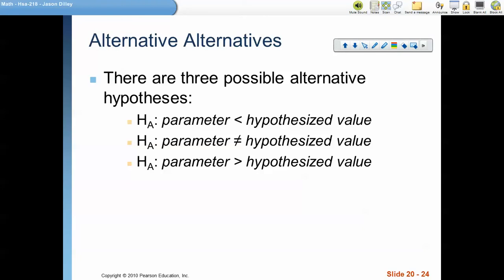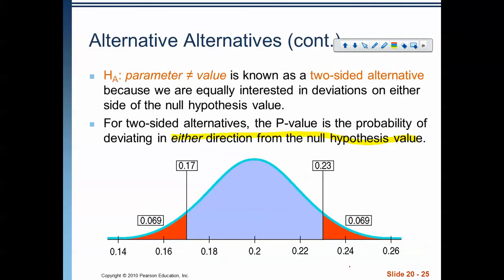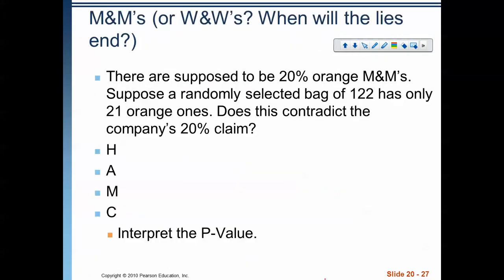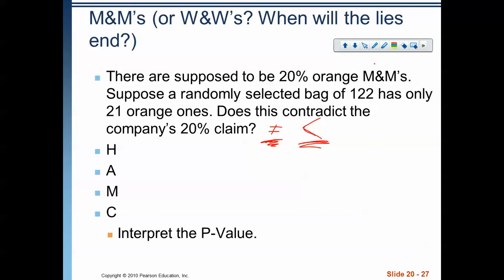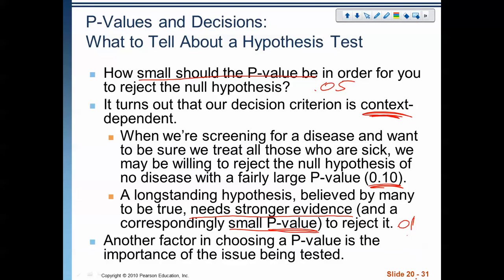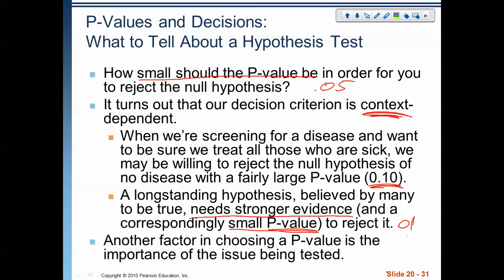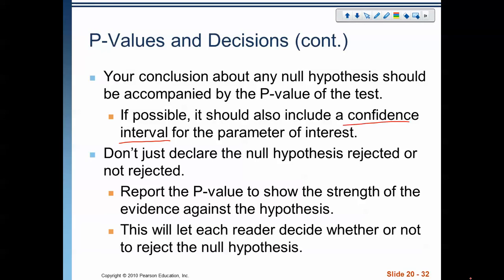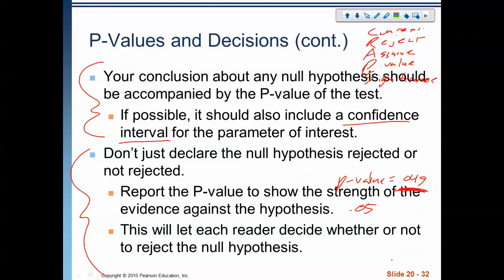Chapter 20: Hypothesis tests for proportions - Alternative Hypothesis and P-values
In this video, we talk about the three different types of alternative hypotheses and add some details to working with p-values.